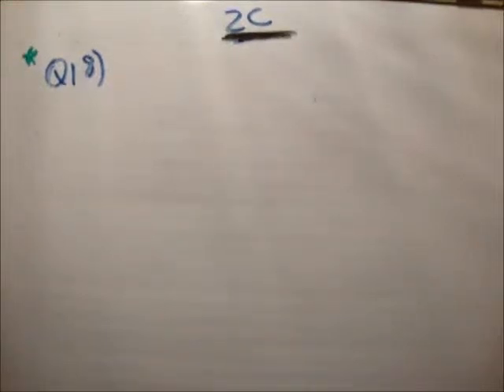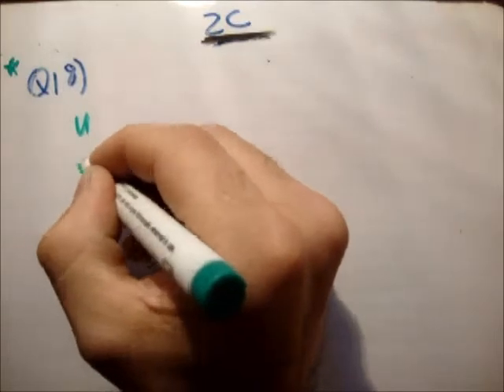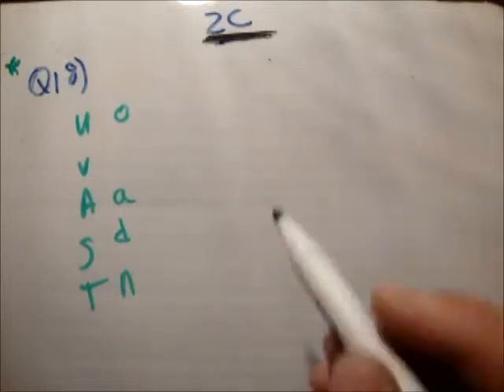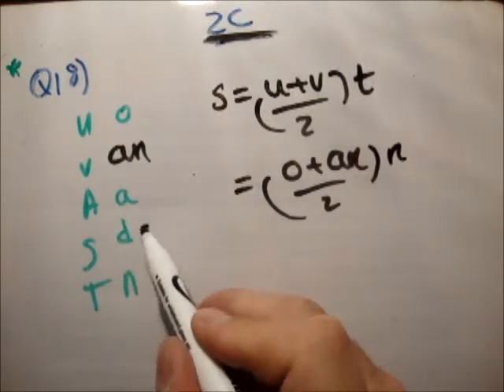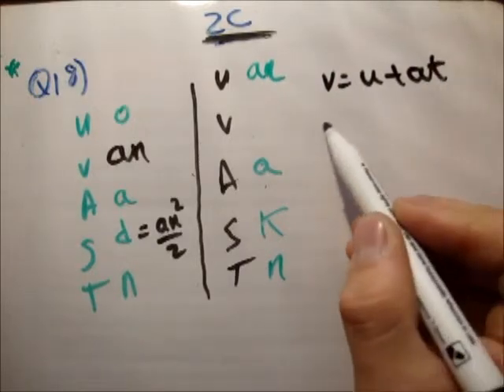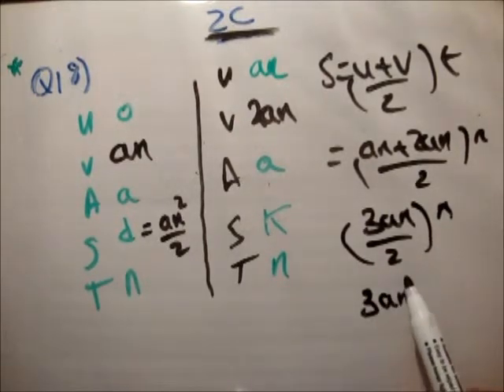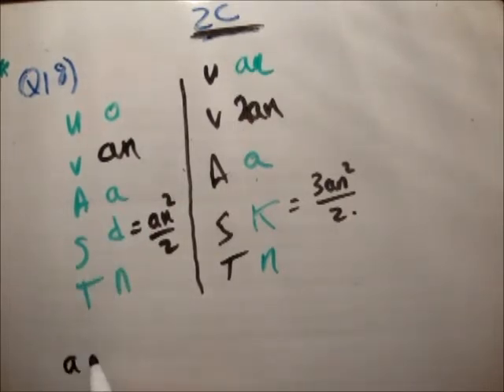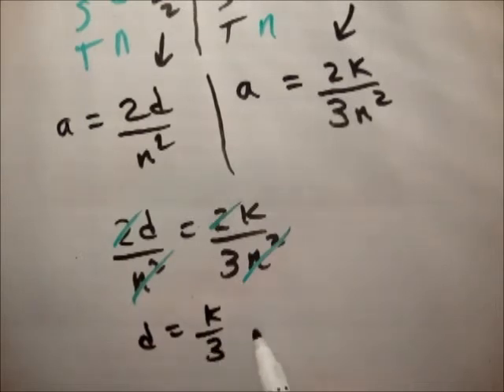Applied Maths LC textbook solution Ex 2c q18